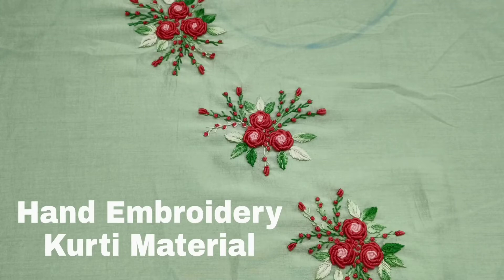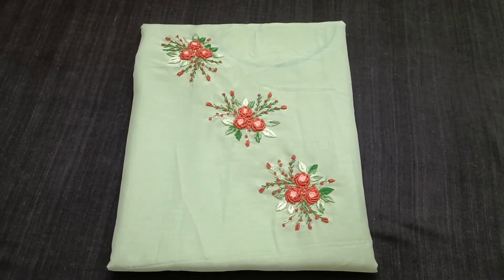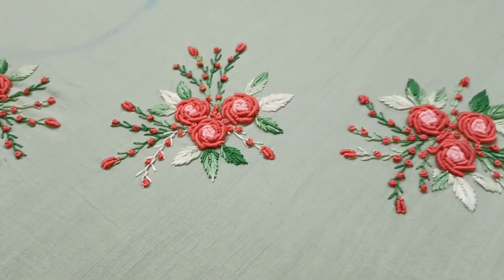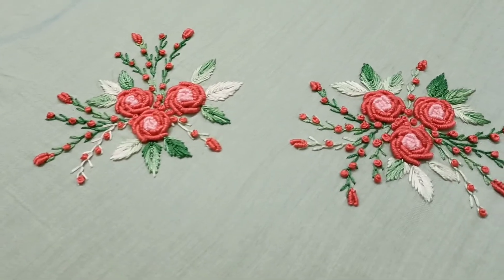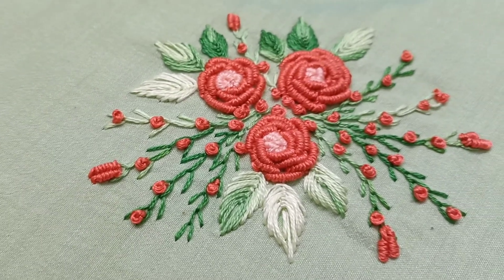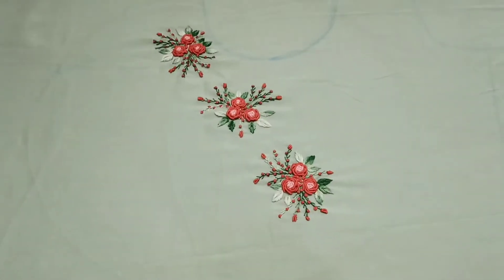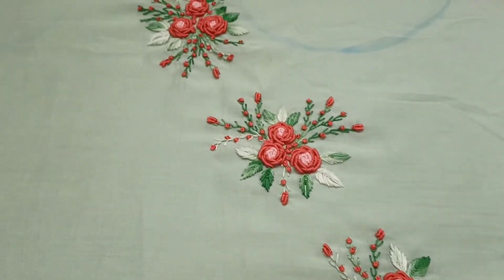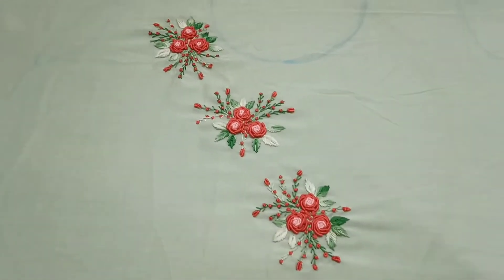Hand Embroidery Bullion Rose Flower Kurti Material | Customized kurti material from Vedikha Boutique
In this video I'm showing flower bunch embroidery design kurti material.

Vedikha Boutique
MRRA 30, Panorama Nagar, Maradu P O,  Ernakulam - 682304
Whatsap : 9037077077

Purchase online ;
Vedikha Boutique

Please share your valuable feedbacks through comment box.

Soja